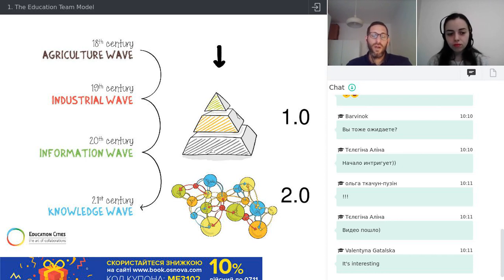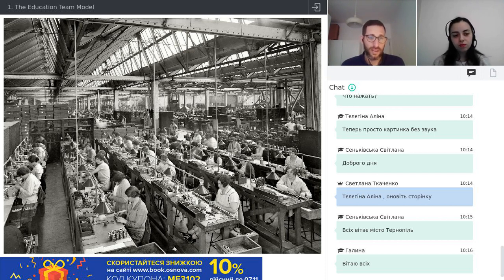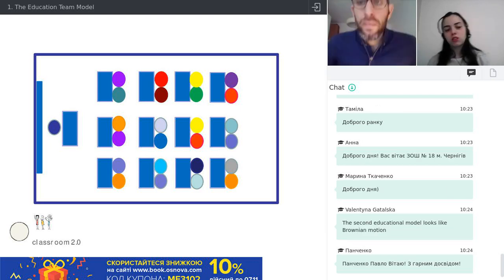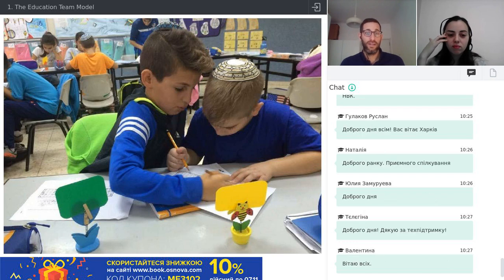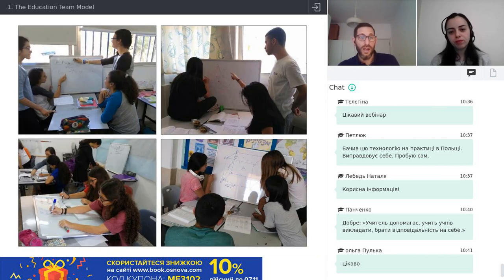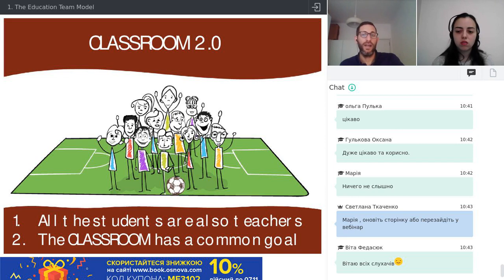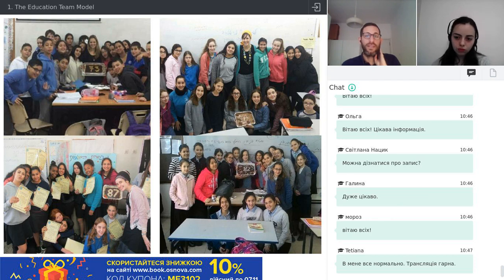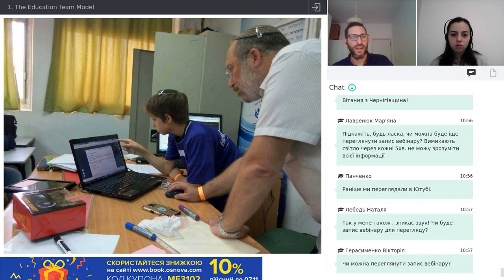The Education Team Model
Спікер Йоав Вейман Працює в галузі інноваційної педагогіки. Спеціалізація – «Командна модель» і модель How2MOOC, де учні беруть на себе відповідальність, стають активними в класі і вчать один одного.

Дізнаєтесь про «Командну модель» в двох простих ролях:
1. Кожен член групи є учнем і вчителем
2. У команди є загальна измерима і прозора мета
А потім зможете зануритися в дивовижний світ MOOC і дізнаєтеся модель How2MOOC – де учні вивчають курси з кращих університетів світу.